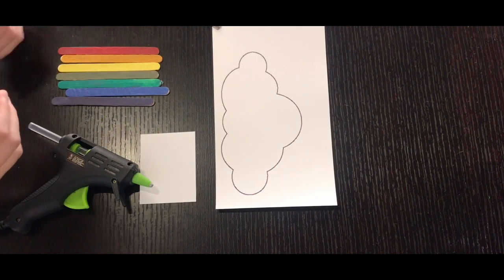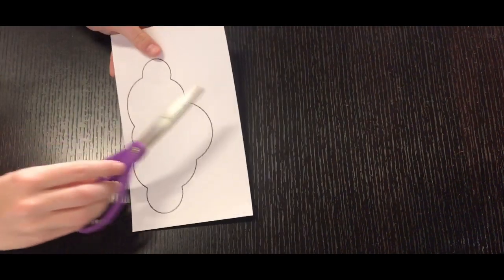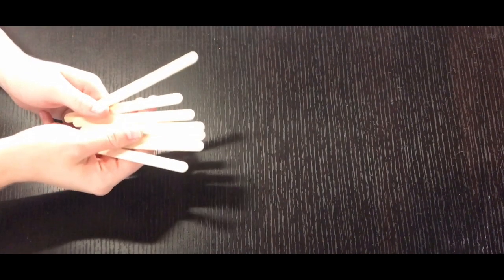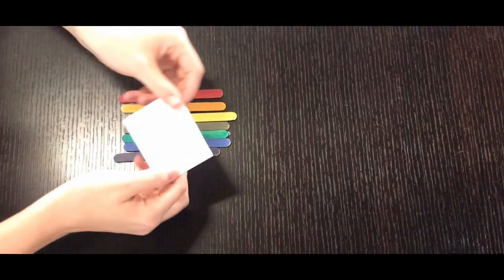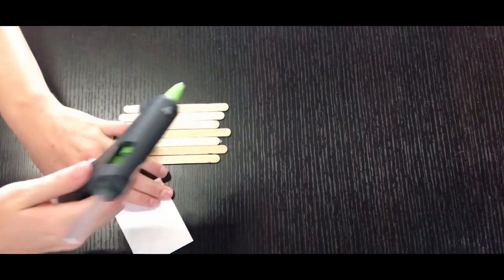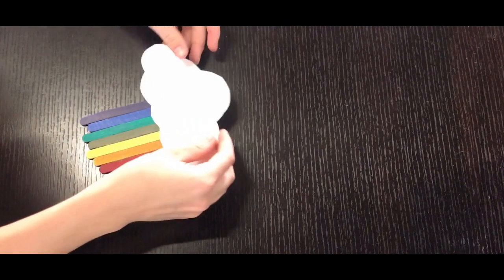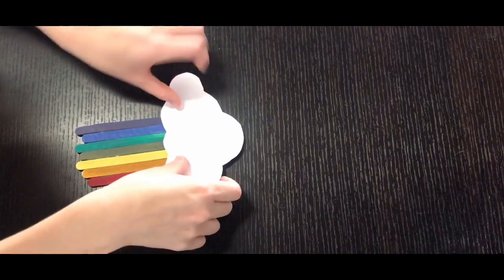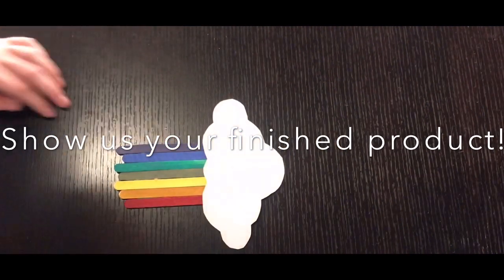Rainbow Cloud Craft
This is the tutorial that corresponds with some of the materials in your Activity Kit for the week of June 1 - June 5. Send us a picture of your finished product to be featured on our Instagram!